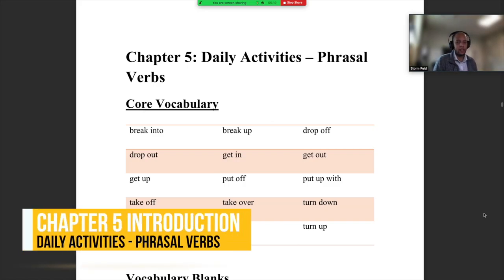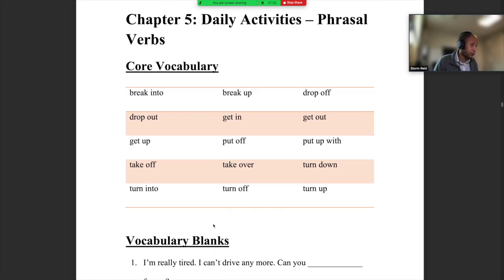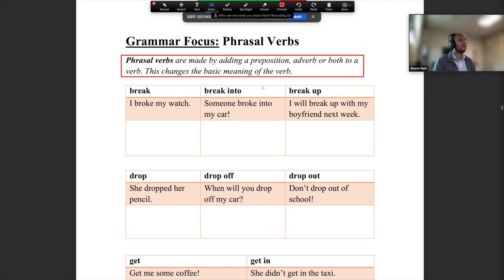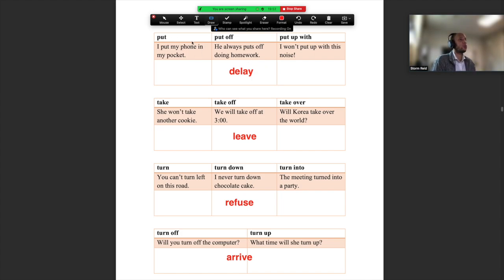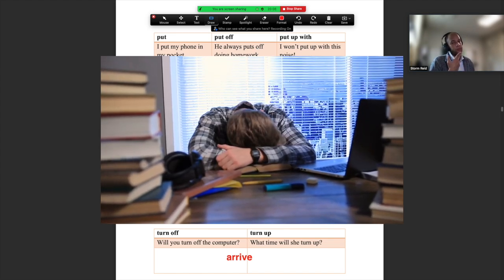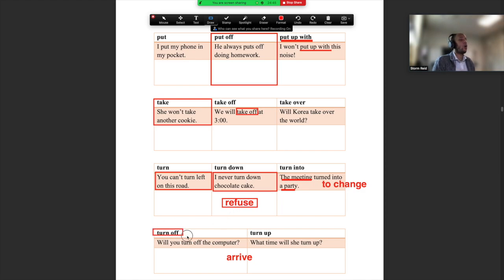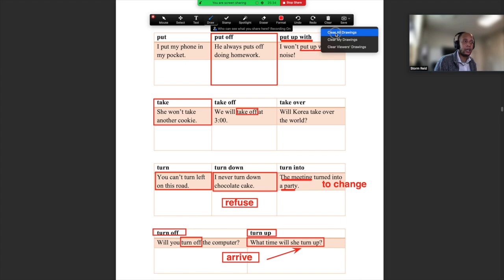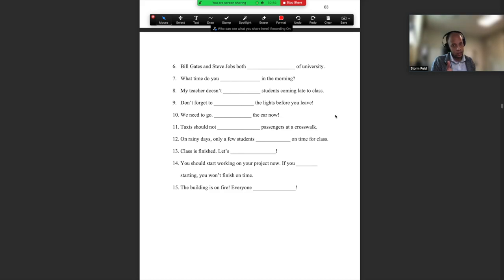Chapter 5 Lecture: Practical English Communication 2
Chapter 5 - Practical English Communication 2
Grammar Focus: Phrasal verbs
Topic: Daily activities